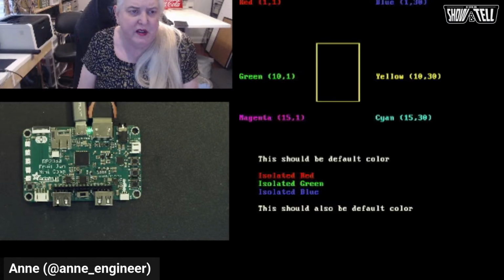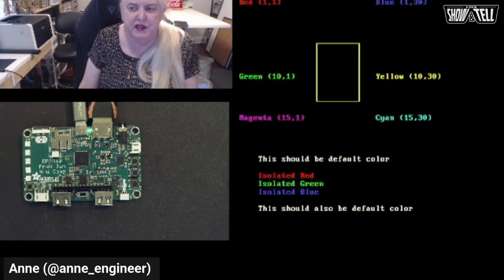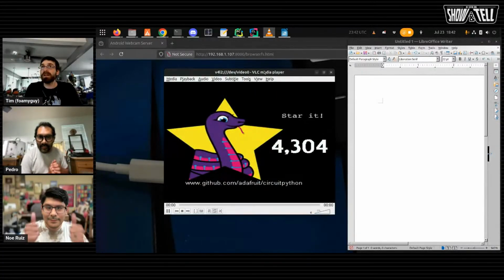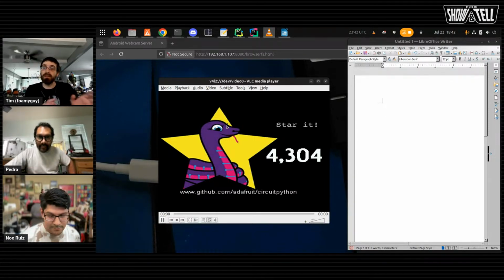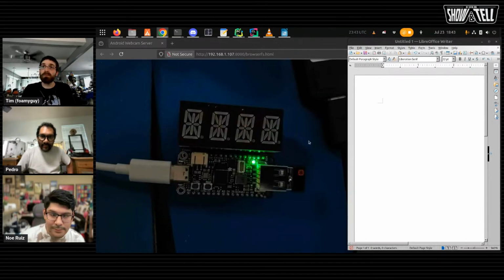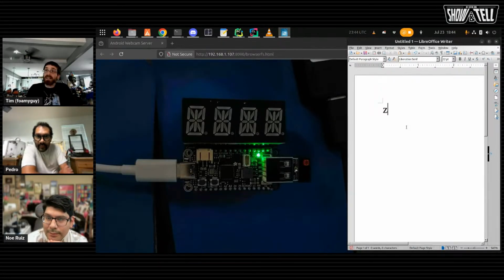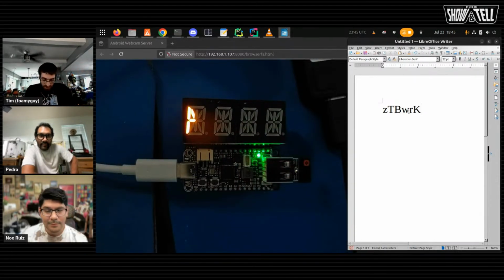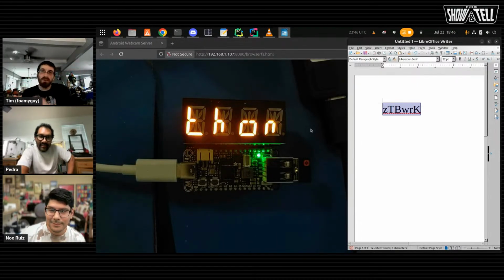SHOW and TELL 7/23/25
John Park @00:49 FruitJam with capture card creating chirons
Anne (@anne_engineer) @06:54 creating great video out documentation for RP2350
tim (@foamyguy) @11:40 FruitJam with capture device: updating library drivers, etc. to work with older portal-based libraries